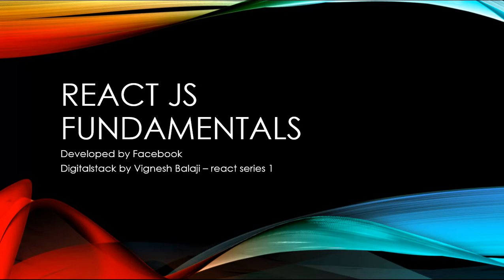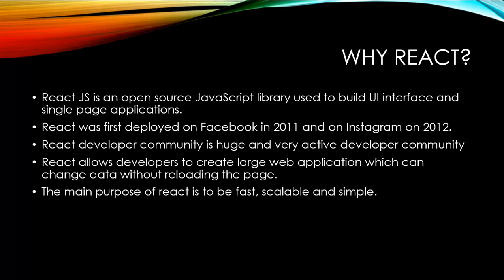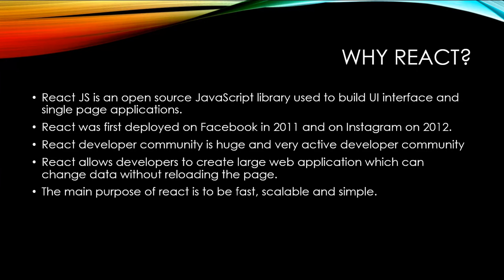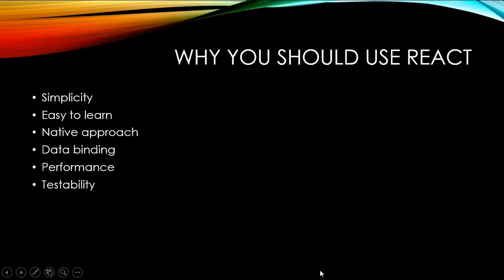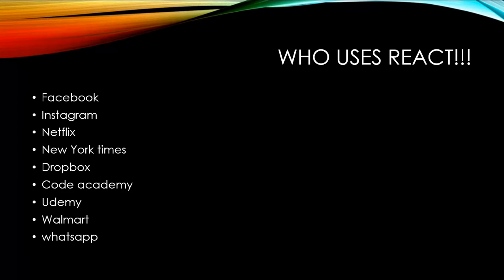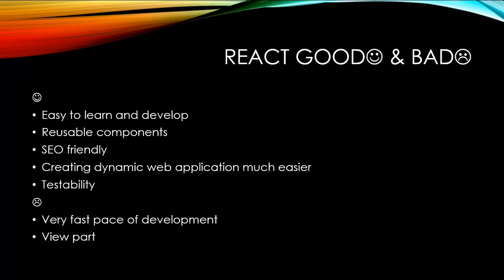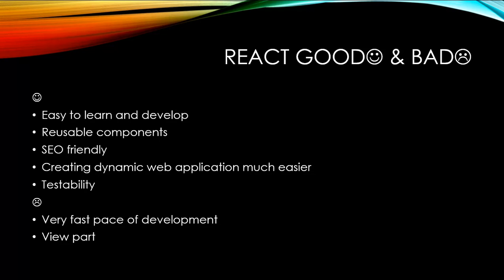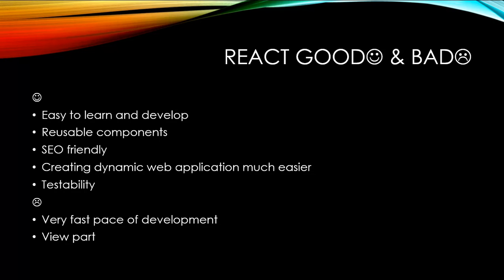React JS fundamentals- react series 1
In this video you will have basic intro about react.